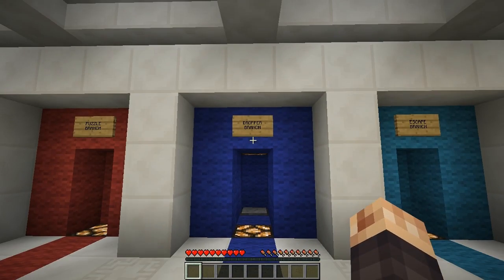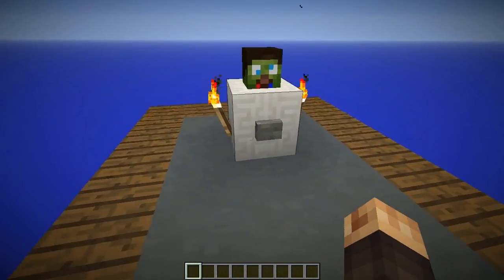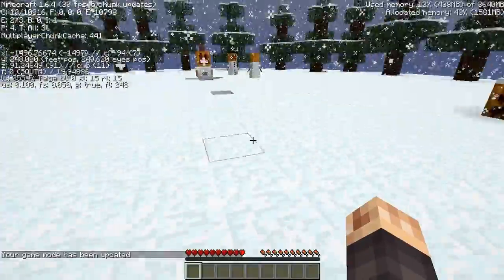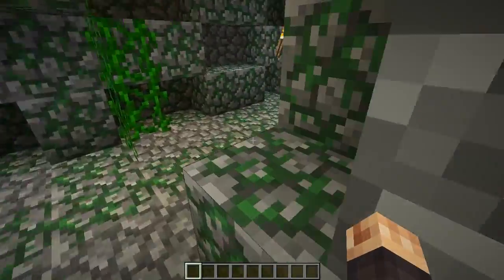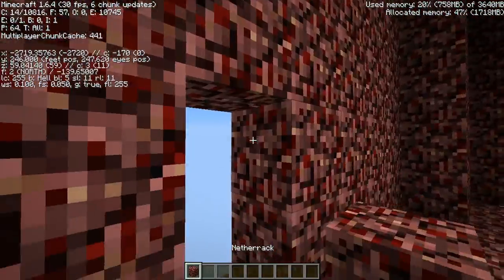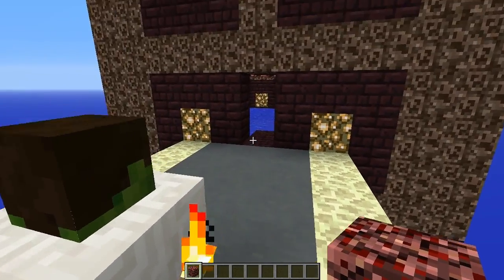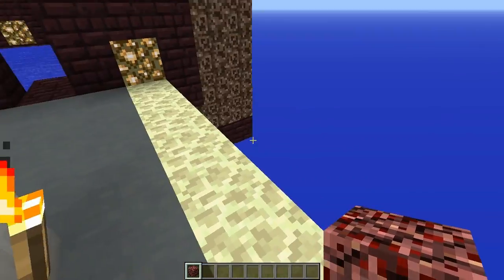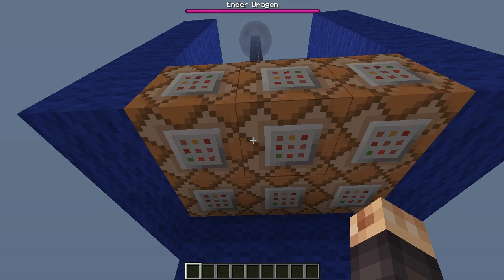DIVERSITY DEVCOM | Ep 18 - The Dropper Branch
For Episode 18 in the Diversity Developer's Commentary, we head in the free falling branch that is Dropper.  We talk about my thought process and the Dragon's trick.